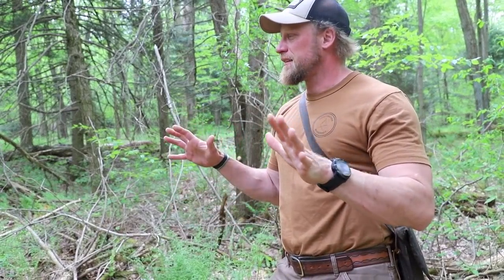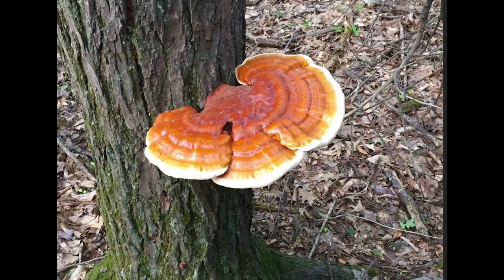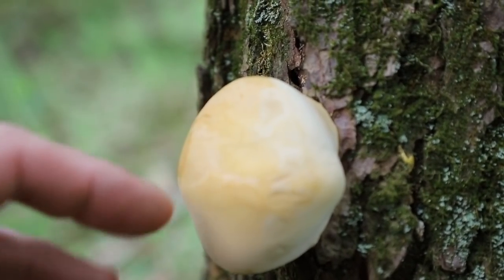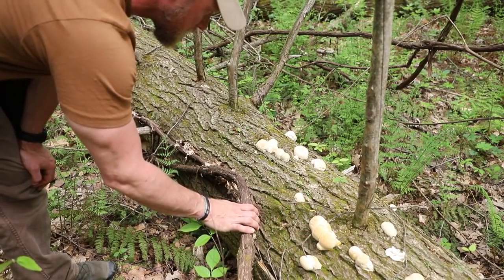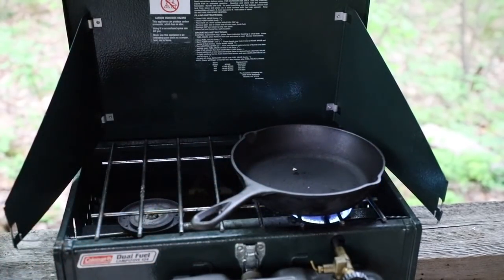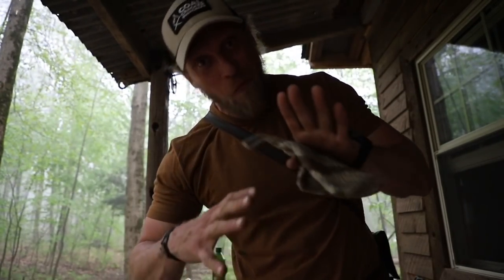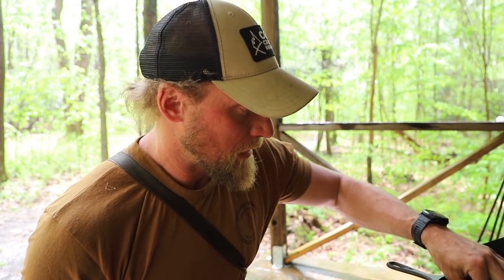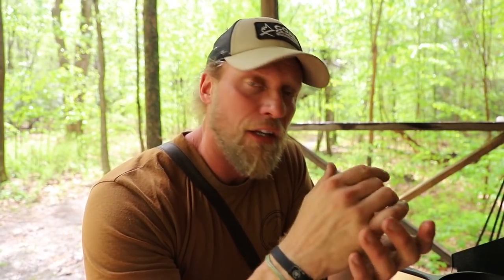Eating a Highly Medicinal Mushroom: Survival Food, Forging for Reishi Mushrooms, Baby Reishi